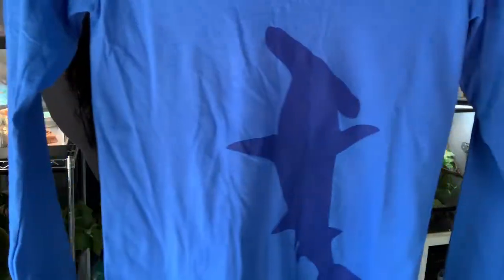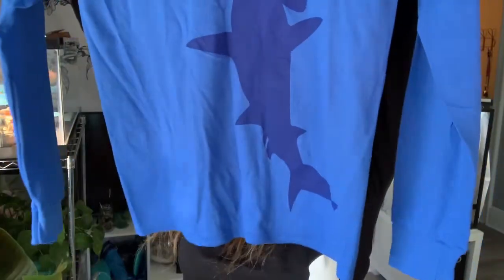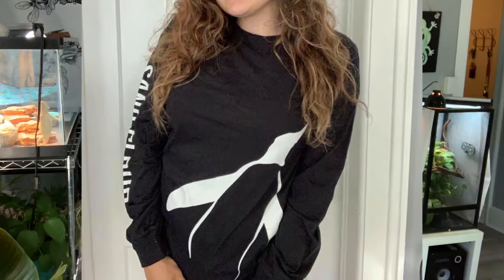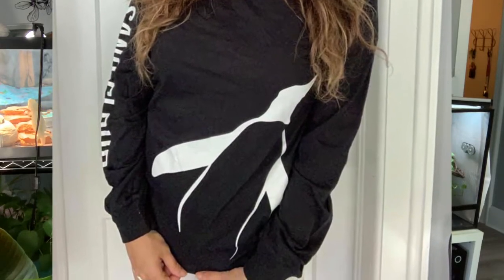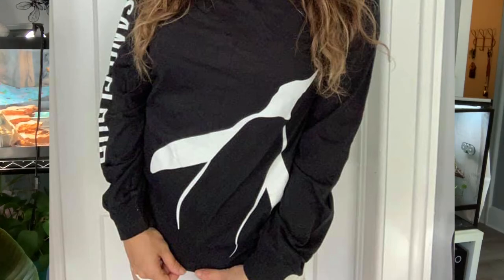July Eco Friendly Favorites!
◦•●◉✿ 𝙎𝙤𝙘𝙞𝙖𝙡 𝙈𝙚𝙙𝙞𝙖 ✿◉●•◦

Blog Here are the sites I mentioned in the video
f you are interested in trying out Who Gives a Crap and want to save $10 in the process, here is my link!